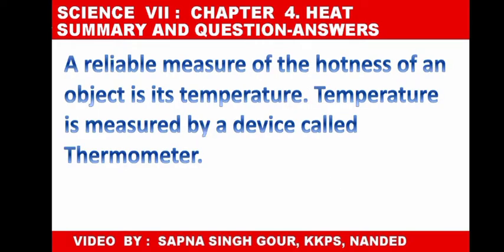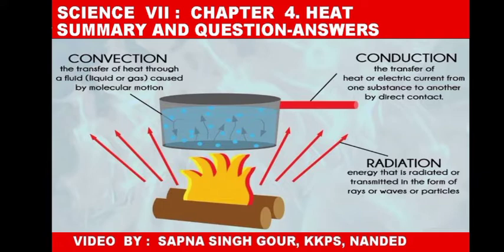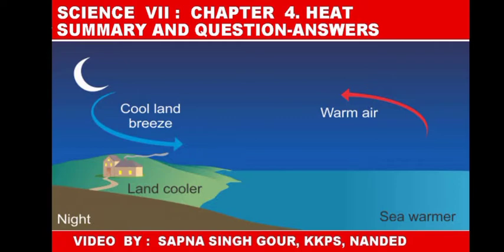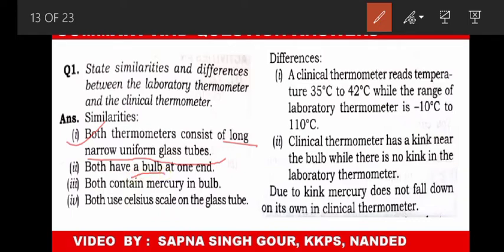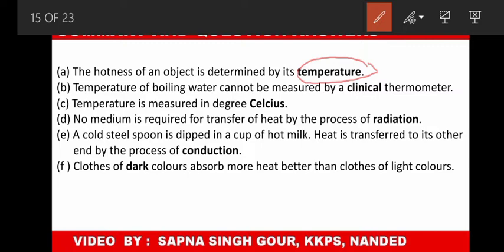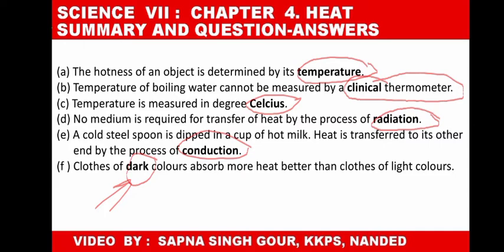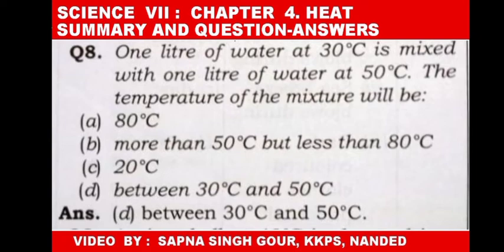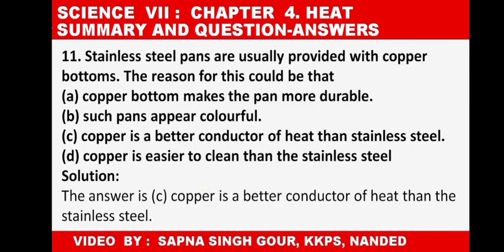Summary of Chapter 4: Heat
Detail discussion of chapter and at the end discussion of questions and answers